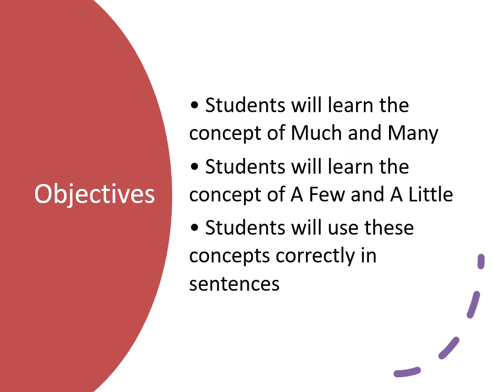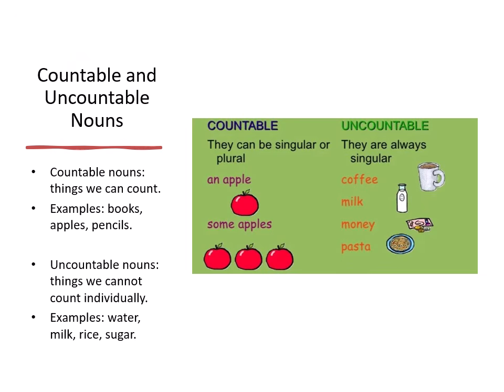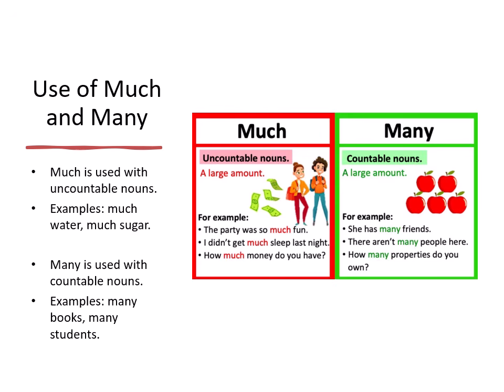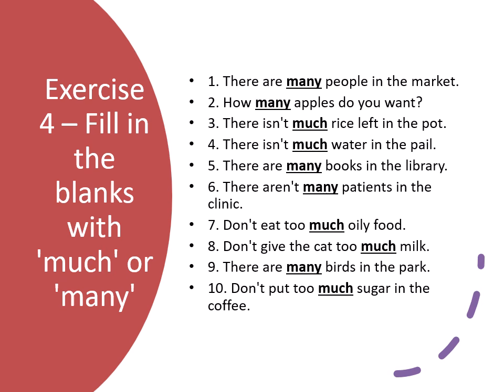English 3 _ Lecture 5